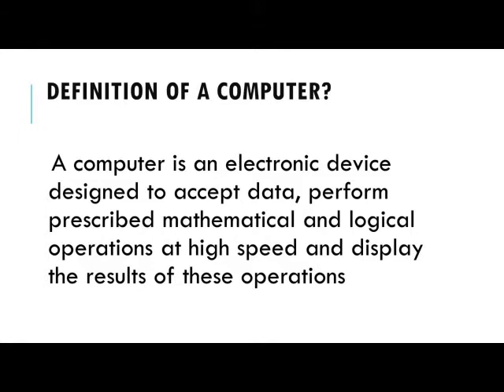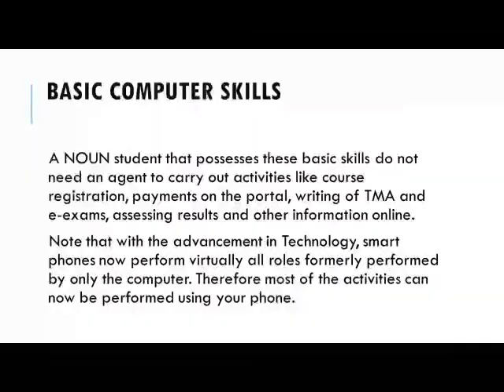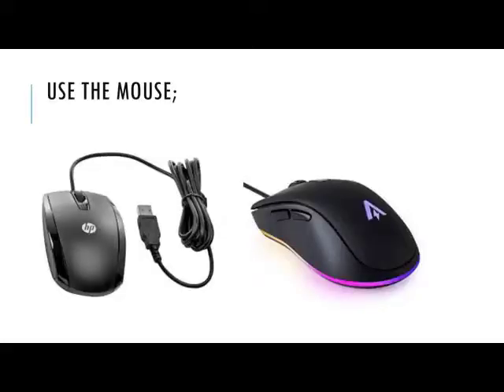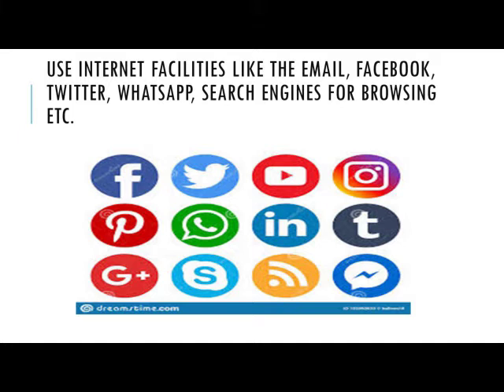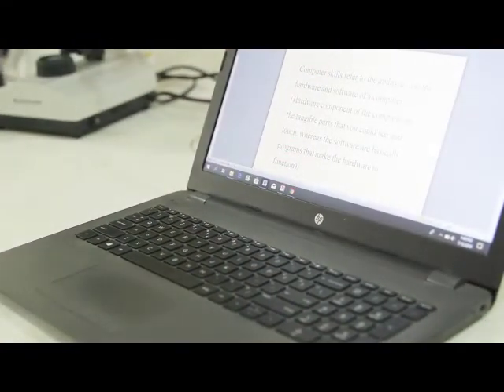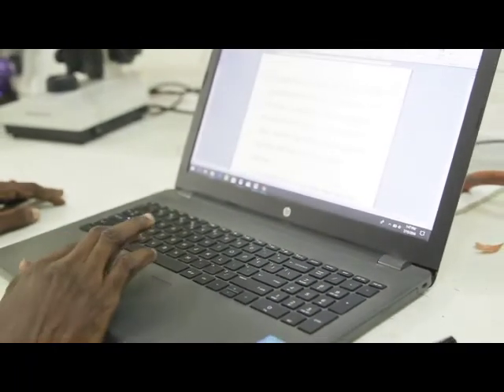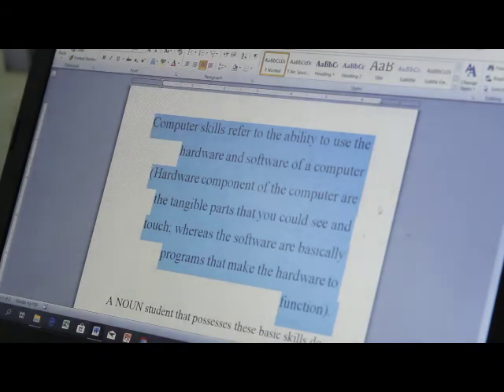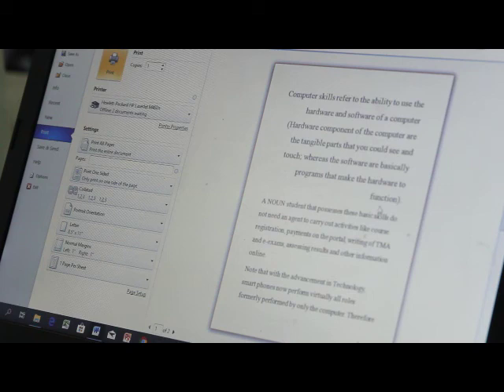Science Practicum on Basic Computer Skills